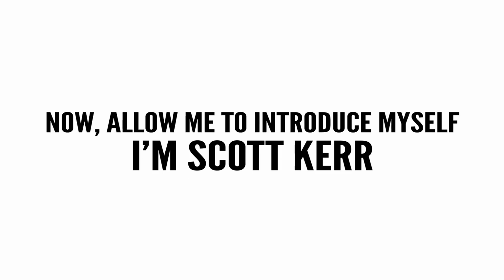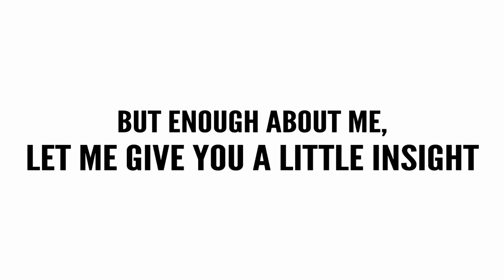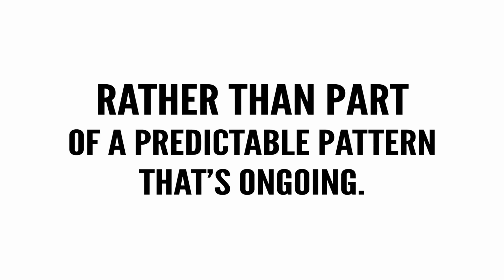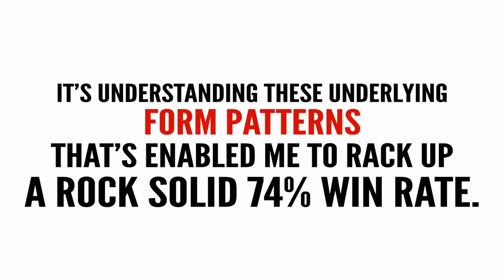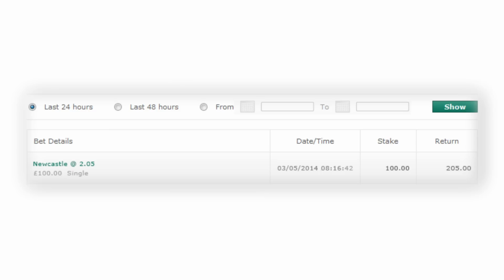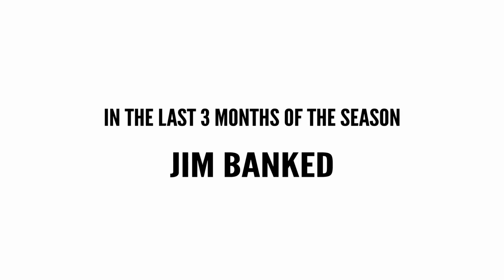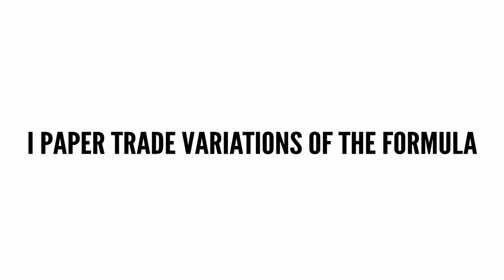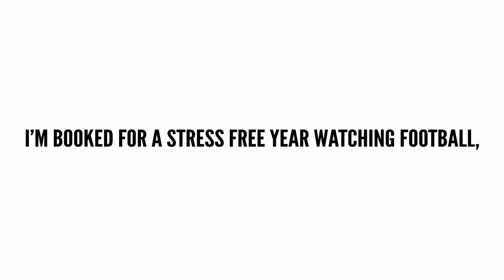MDM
Match Day Money